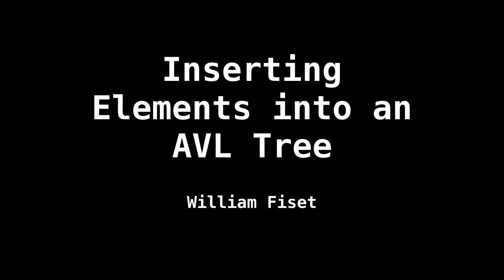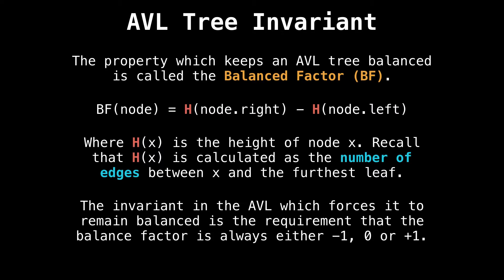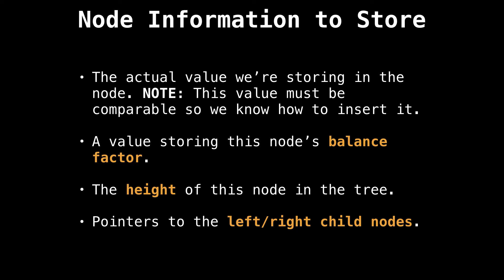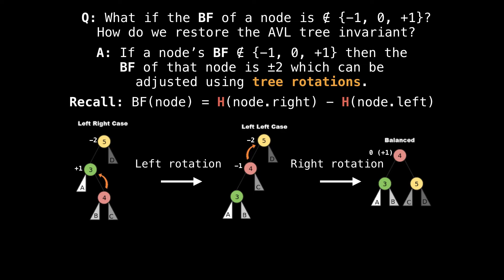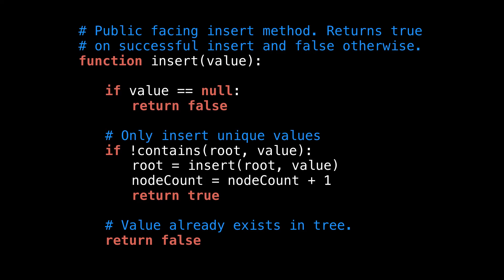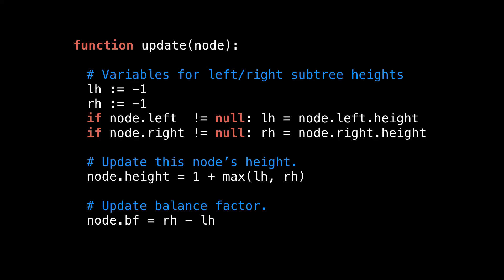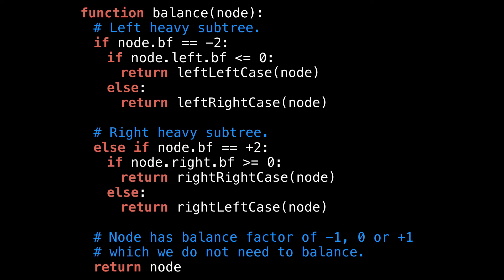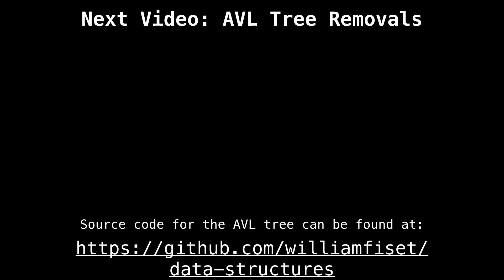AVL tree insertion